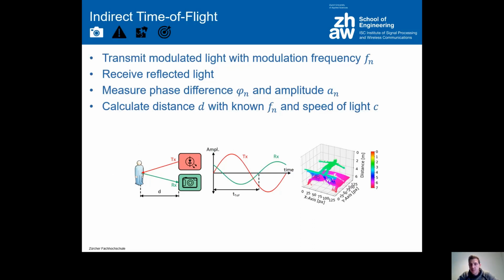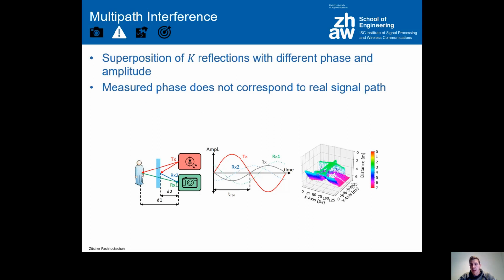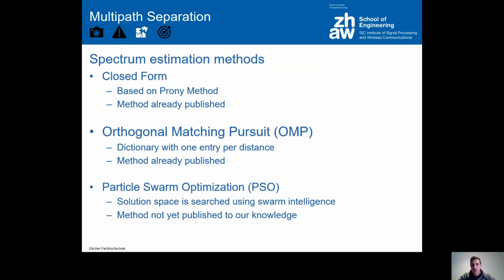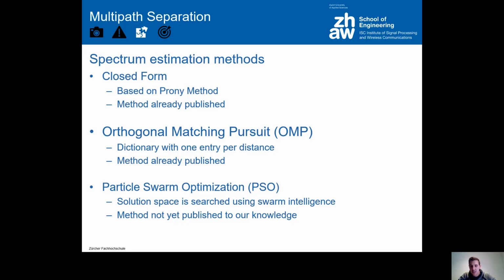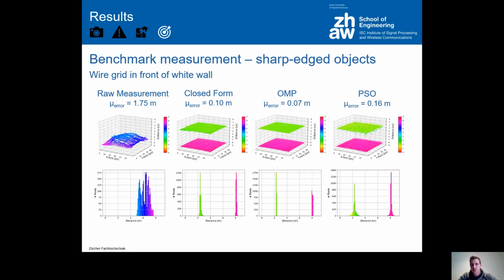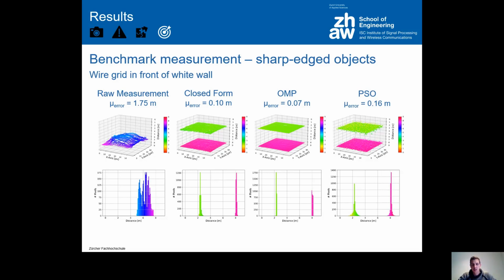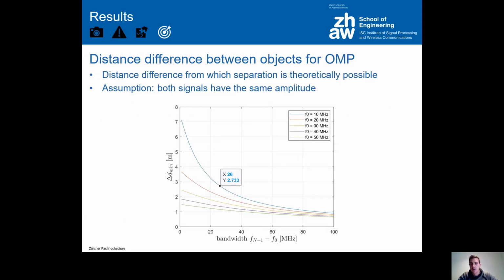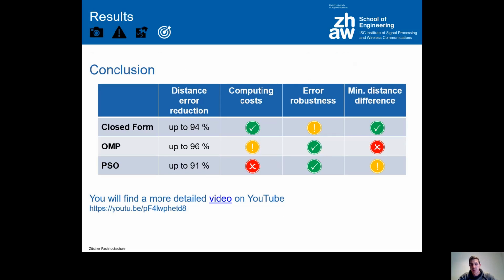Multi-Layer ToF: Comparison of Different Multipath Resolve Methods for Indirect 3D Time-of-Flight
Title: Multi-Layer ToF: Comparison of Different Multipath Resolve Methods for Indirect 3D Time-of-Flight

Author: Jonas Gutknecht, Teddy Loeliger

Abstract: Multipath Interferences (MPI) represent a significant source of error for many 3D indirect time-of-flight (iToF) applications. Several approaches for separating the individual signal paths in case of MPI are described in literature. However, a direct comparison of these approaches is not possible due to the different parameters used in these measurements. In this article, three approaches for MPI separation are compared using the same measurement and simulation data. Besides the known procedures based on the Prony method and the Orthogonal Matching Pursuit (OMP) algorithm, the Particle Swarm Optimization (PSO) algorithm is applied to this problem. For real measurement data, the OMP algorithm has achieved the most reliable results and reduced the mean absolute distance error up to 96% for the tested measurement setups. However, the OMP algorithm limits the minimal distance between two objects with the setup used to approximately 2.7 m. This limitation cannot be significantly reduced even with a considerably higher modulation bandwidth.